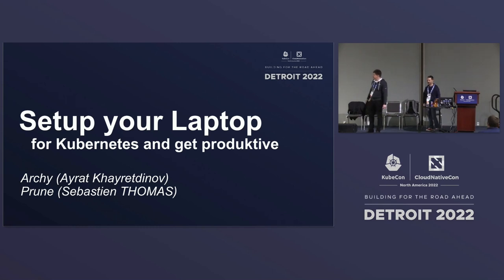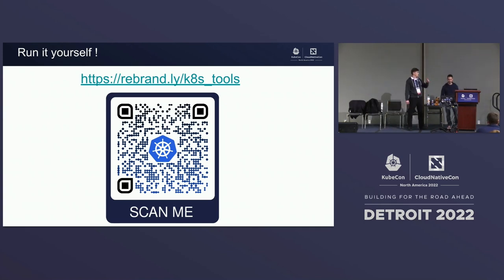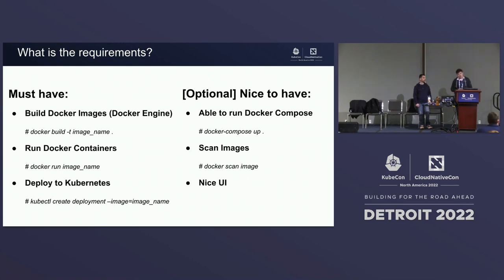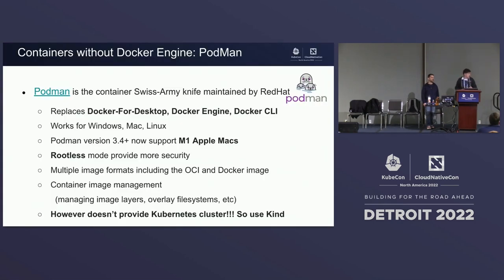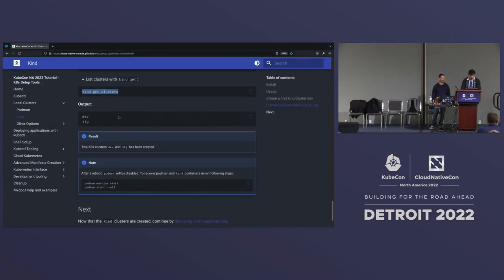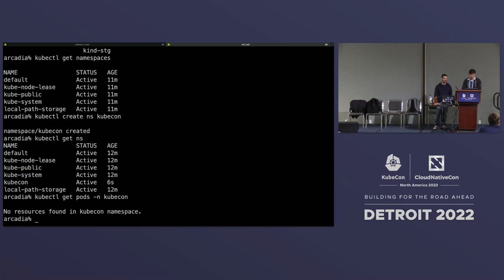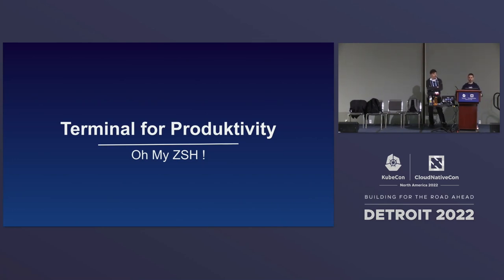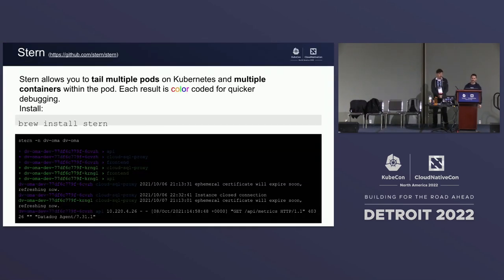Tutorial: Set Up Your Shell For Kubernetes... - Sebastien Thomas, Wunderkind & Archy Khayretdinov,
Tutorial: Set Up Your Shell For Kubernetes Productivity And Be Efficient Quickly - Sebastien “Prune” Thomas, Wunderkind & Archy Ayrat Khayretdinov, Google

Speakers: Ayrat Khayretdinov, Sebastien Prune Thomas
You just started a new gig ? You switched laptop ? or you're new to using Kubernetes ?

From the new users of Kubernetes to the most experienced gurus, we all spend a large amount of time on the terminal* (shell).
This talk will focus on setting up your laptop and terminal, installing all the cool tools to get you productive fast with Kubernetes. It is intended for all levels of experience.

By mixing a presentation of the tooling and demos, you'll quickly see how some little tuning can increase your productivity by a large amount.

During this talk you'll learn (not limited to):
- setup your shell to connect to a Cloud K8s service
- add shortcuts to type less when using kubectl
- get a clean access to cluster's logs
- add colors to your kubectl outputs
- install and use a local k8s cluster for prototyping
- work with Containers without Docker-For-Desktop
- get to know a lot of small tools to ease the pain of maintaining a cluster, playing with yaml and more

This talk also gives access to a companion tutorial with all the commands that you can play on your laptop, during the talk or at home.
Bring your laptop and start being more productive right now !

Join us in this adventure and impress your co-workers on your first day at work !

WARNING !

If you want to follow the talk and replicate on your own laptop, you will need a Kubernetes cluster.
it is advised to pre-install some tools so we don't burn down the WIFI of the whole conference: either Docker Desktop, Podman and Kind

For Mac OS X:
brew install podman
brew install kind
podman machine init --cpus=2 --memory=4096 --disk-size=200 --now
kind create cluster dev